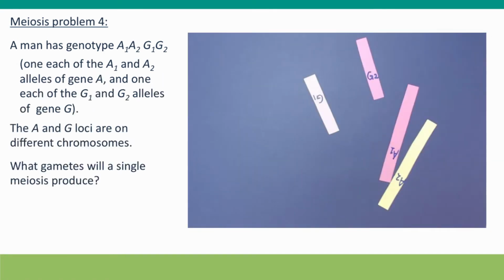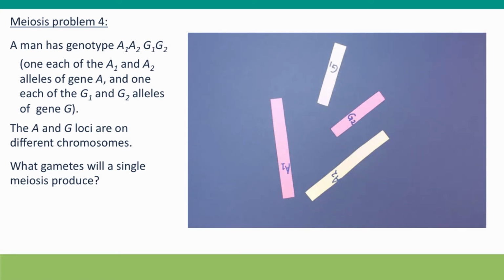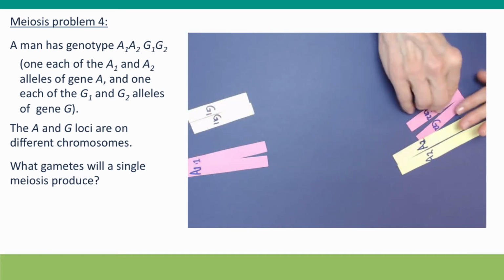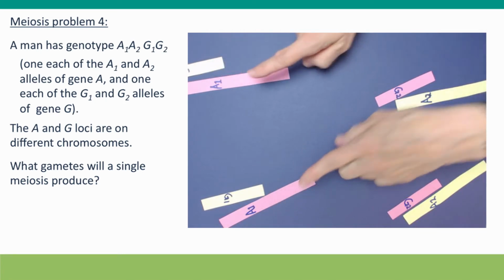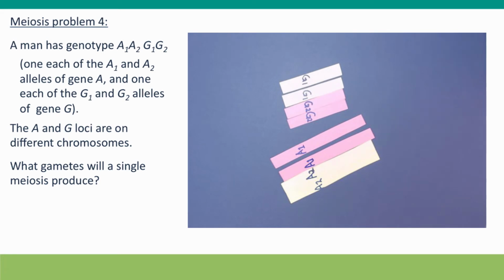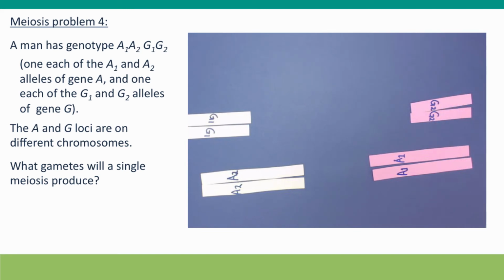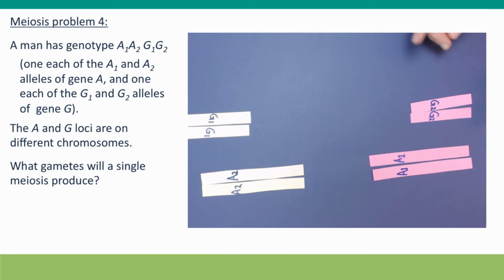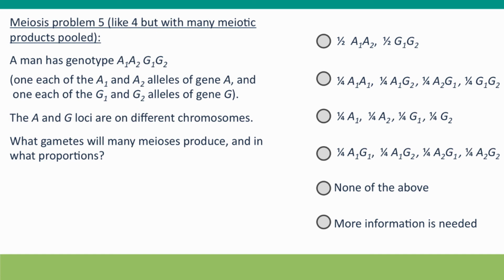7G - Genotypes in meiosis, part 5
7G_05.mp4